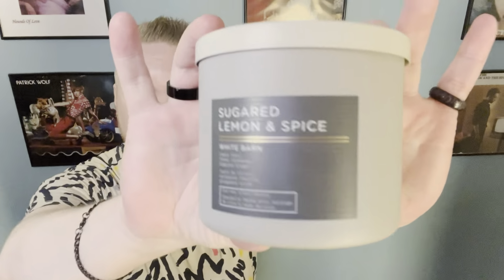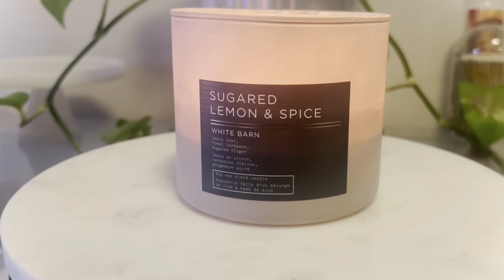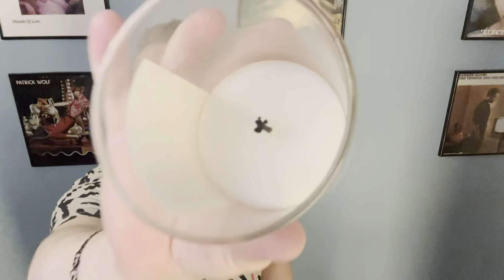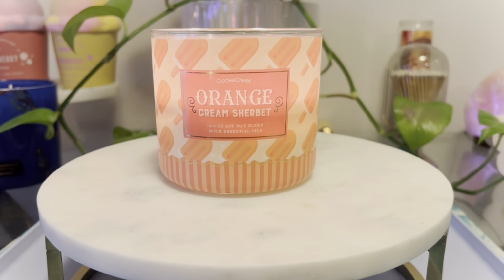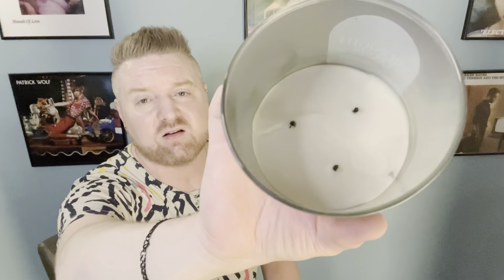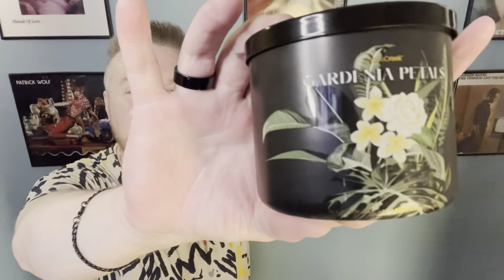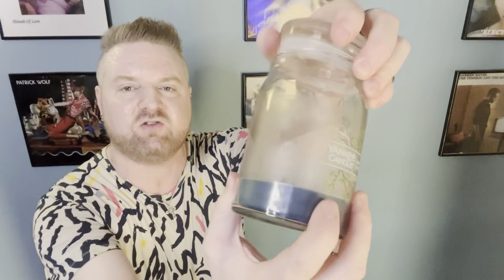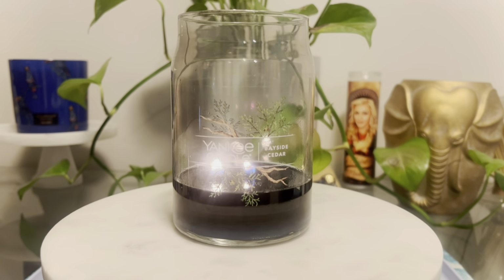The Weekly Wax Wrap-up 18/8/2024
Sugared Lemon and Spice (BBW)
Among The Clouds (BBW)
Among The Clouds single wick (BBW)
Orange Cream Serbet (Goose Creek)
Midnight Oasis (Goose Creek)
Gardenia Petals (Goose Creek)
Bayside Cedar (Yankee)

0:00 Intro
0:17 Sugared Lemon and Spice (BBW)
3:32 Among The Clouds (BBW)
4:35 Among The Clouds single wick (BBW)
6:00 Orange Cream Serbet (Goose Creek)
8:02 Midnight Oasis (Goose Creek)
10:30 Gardenia Petals (Goose Creek)
15:15 Bayside Cedar (Yankee)
17:53 Weekend Plans & Big Brother Chit Chat